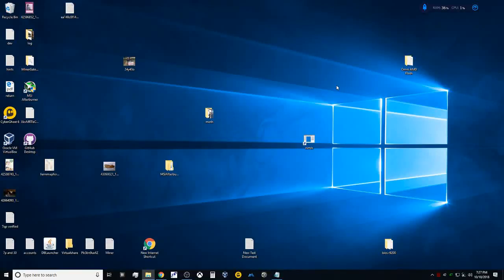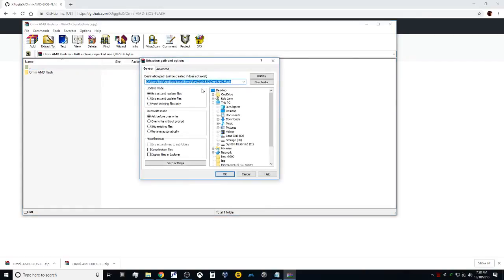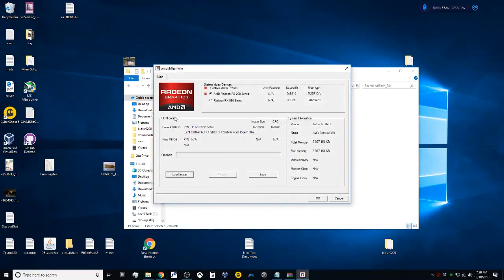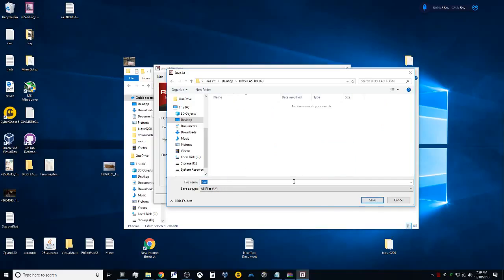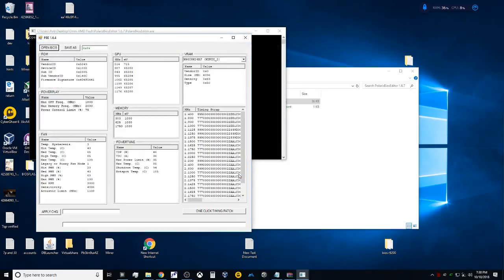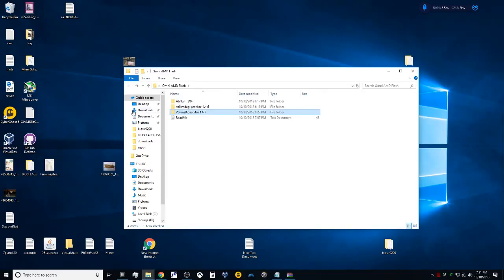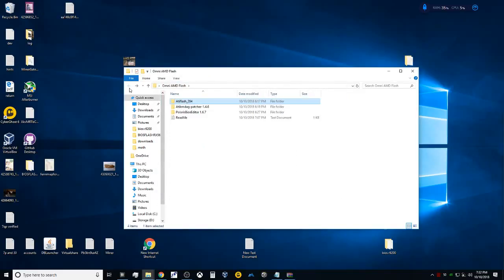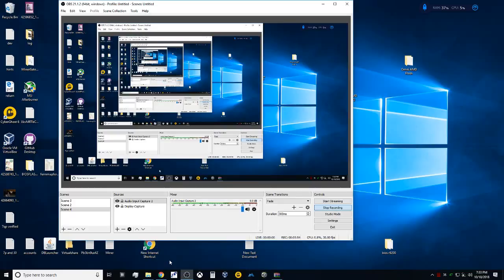HOW TO: Polaris Bios Editor 1.6.4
Polaris Bios Editor 1.6.4 has been impossible to find.
The search is over. Here is the answer.

Password: aaa

I hope you enjoyed the download package and the video!

BTC - 3E7v2cS8Sq4J3Xq6SRsXVHPBHi4Ahx2d1v
ETH - 0xbB071b0F491D5cCE32d574f7f6187C576e345831